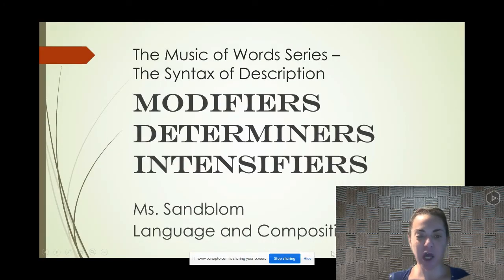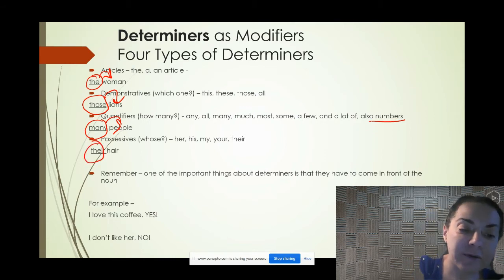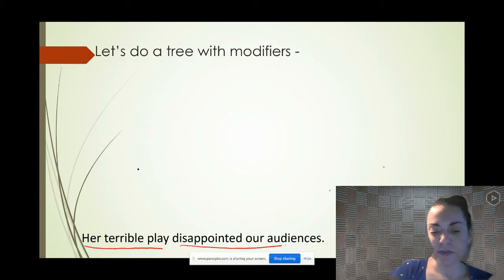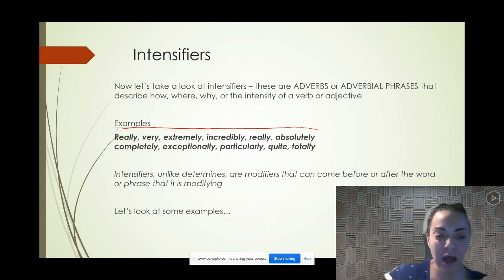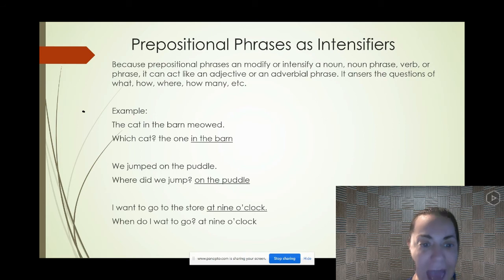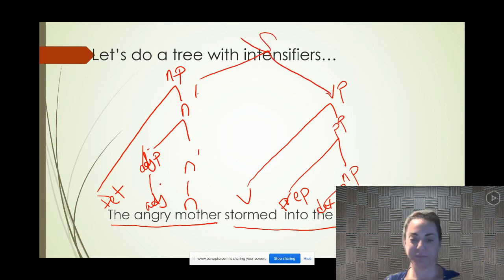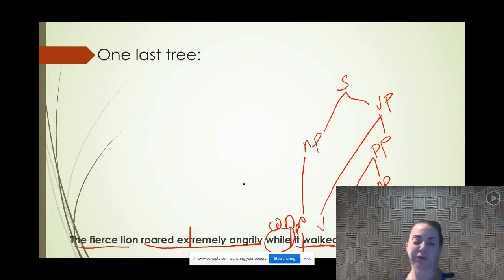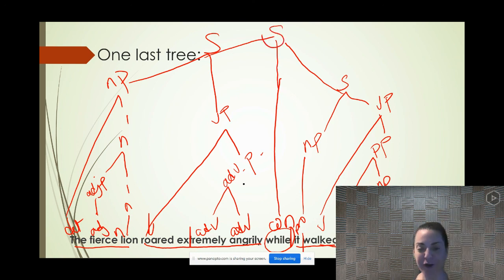Thu Jul 28 2022 5:51:50 PM